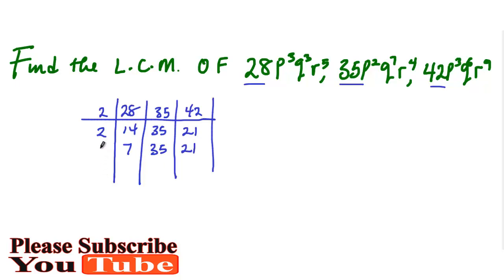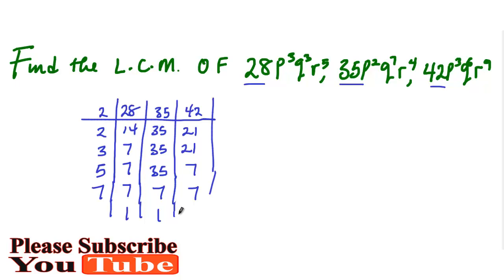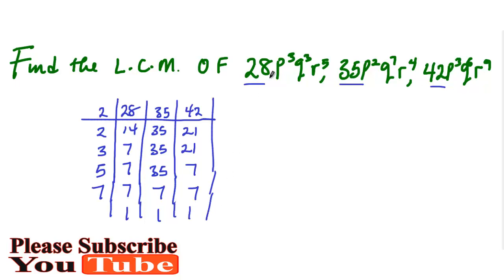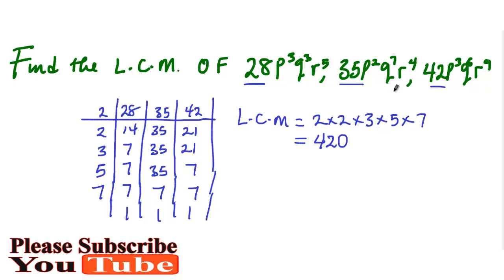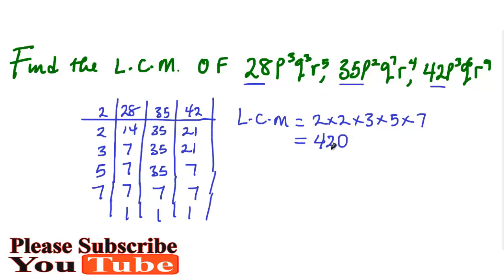Determination of L C M of Numbers and Letters Special Method 2